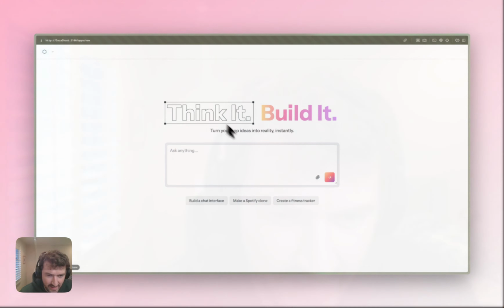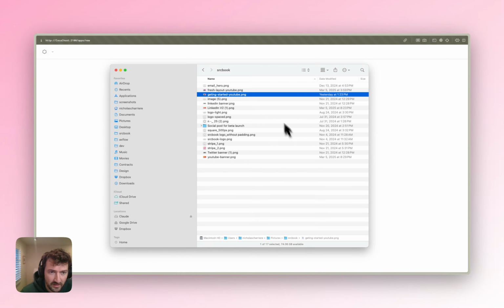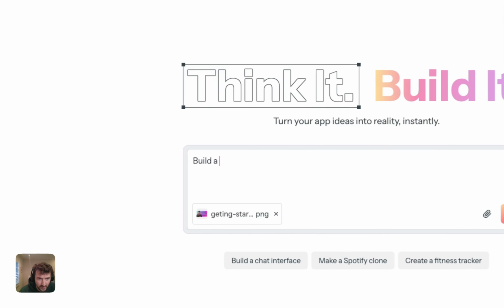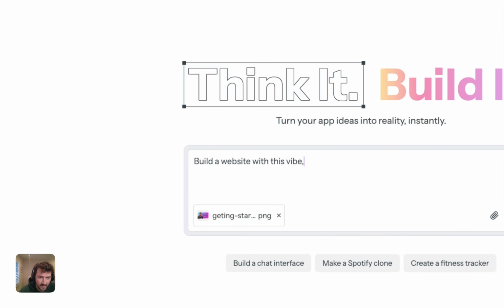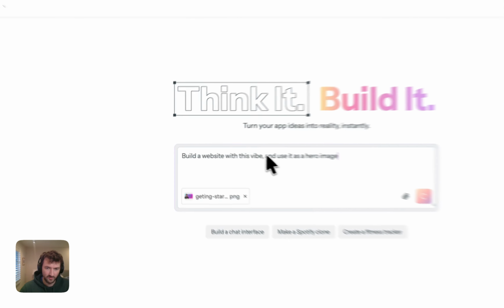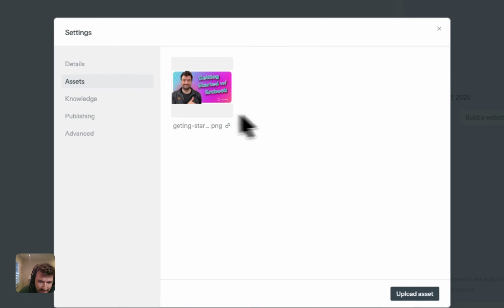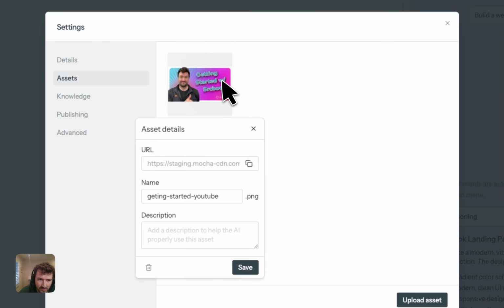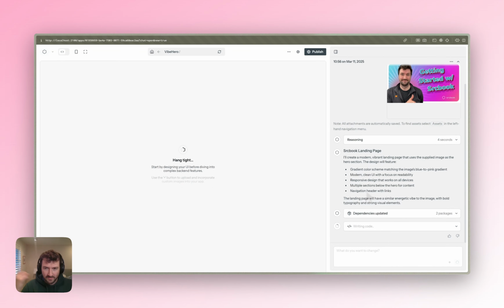Use images with Mocha!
We made it much easier to interact with images with Mocha.

You can upload your images just by pasting them, and our AI automatically figures out how to use them. We also remember them if you want to use them later!